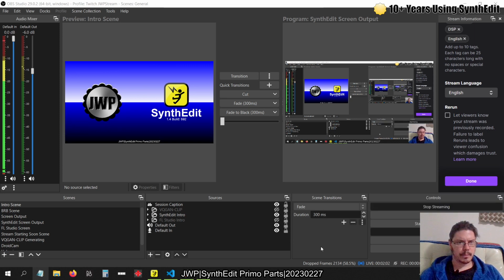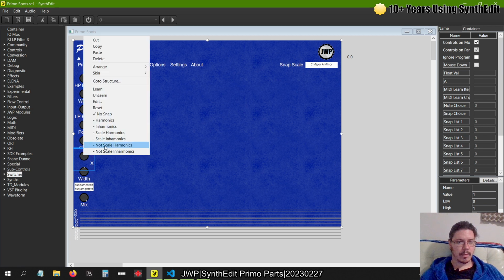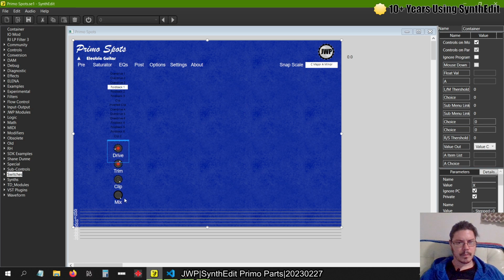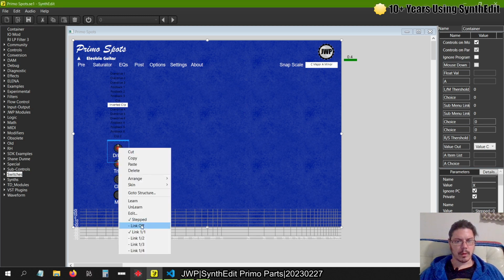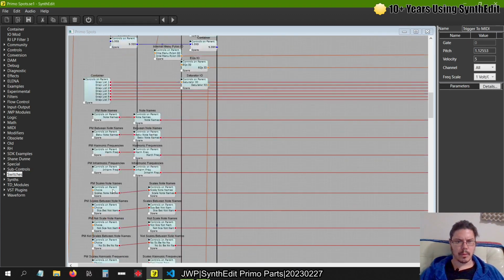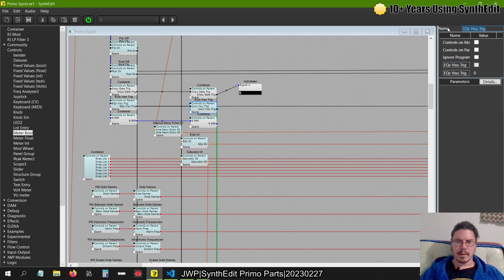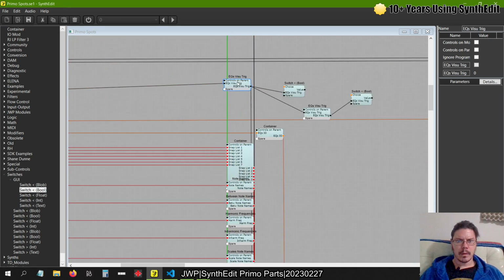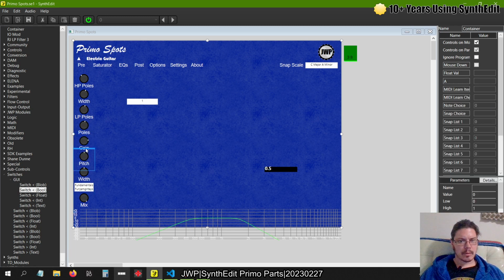Sweet Spots Dev Log Introduction - JWP - Sweet Spots Dev Log - 20230227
Streamed February 27, 2023

Doing some development of a channels trip project dubbed "Primo Parts".
The stream ended early for an unknown reason, and several cuts were made for content.